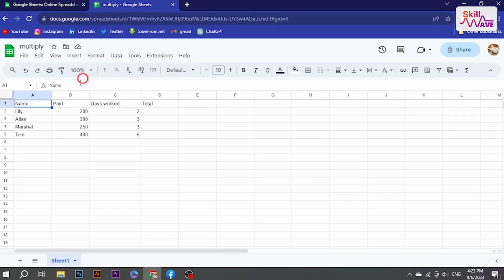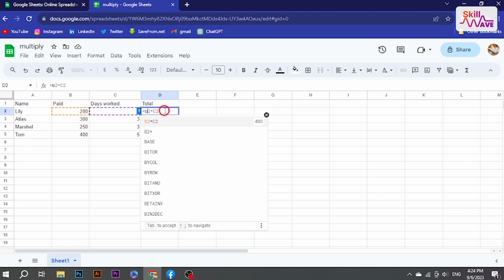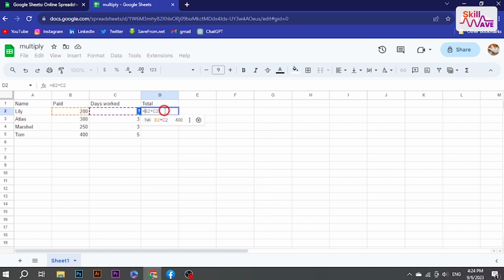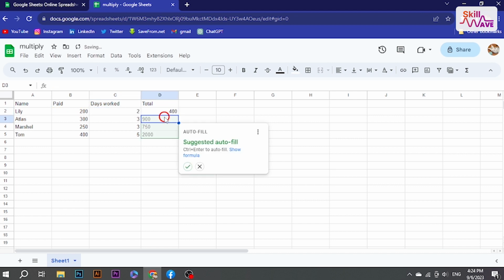Google Sheets Multiplication 2024 | Mastering Basic Spreadsheet Functions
Ready to level up your Google Sheets skills? Join us as we guide you on how to perform multiplication in Google Sheets. 📊🚀

📌Presenting a straightforward step-by-step guide for your convenience. Let's dive into multiplication in Google Sheets! 🚀
Step 1: Open Your Google Sheet and Select the Cell Where You Want the Result.
Step 2: Type the Equal Sign (=).
Step 3: Click on the First Cell (Number) to Multiply.
Step 4: Type the Asterisk (*) for Multiplication.
Step 5: Click on the Second Cell (Number) to Multiply.
Step 6: Press "Enter" to Get the Result.